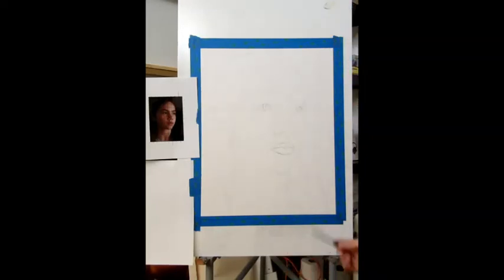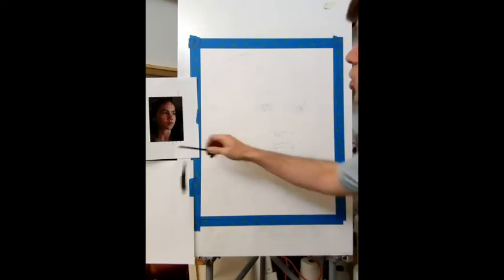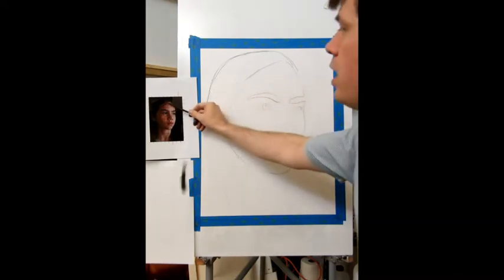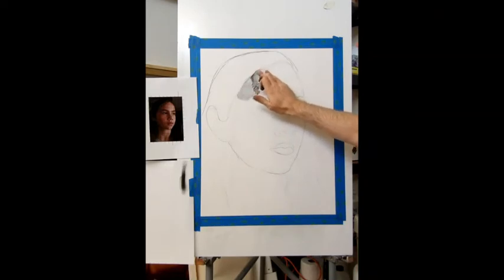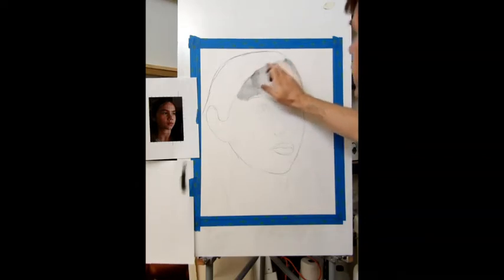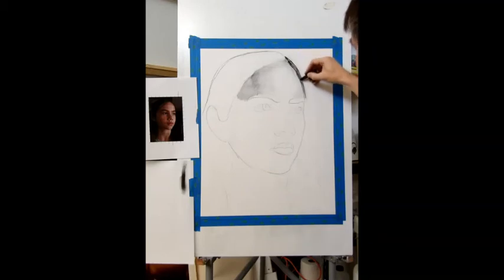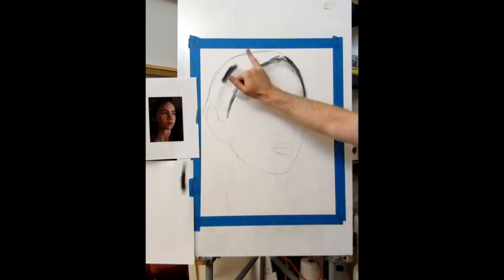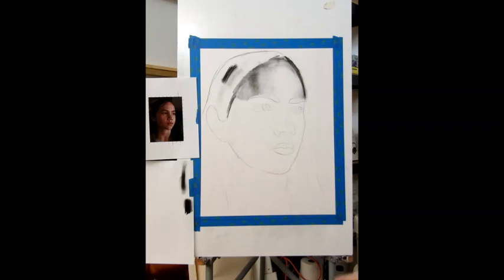Charcoal Self Portrait Video 4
Step 4:  Begin Shading